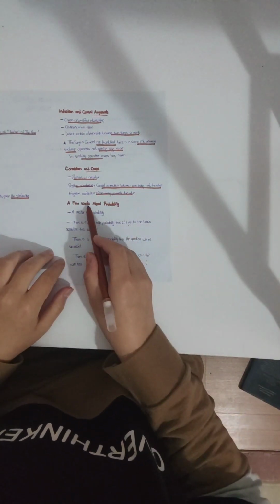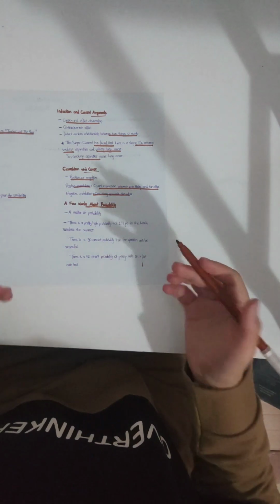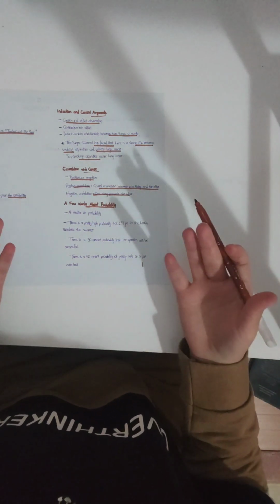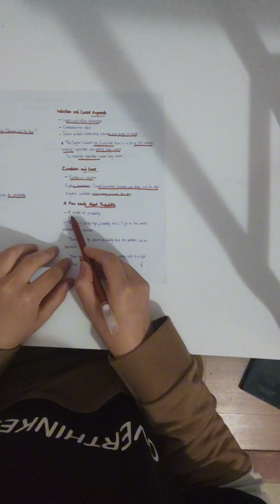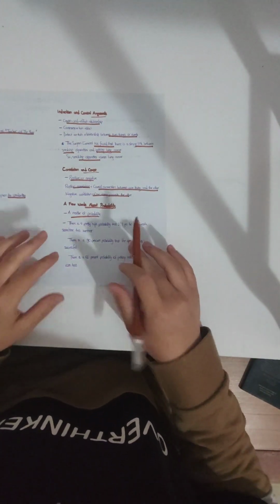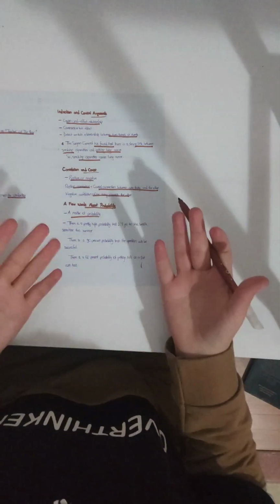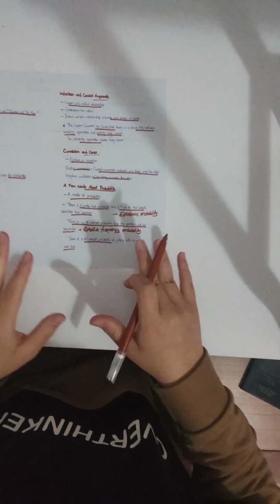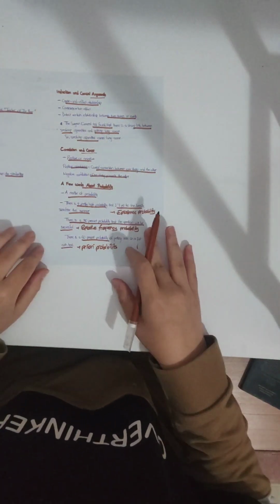Chapter 11 Critical Reading and Writing